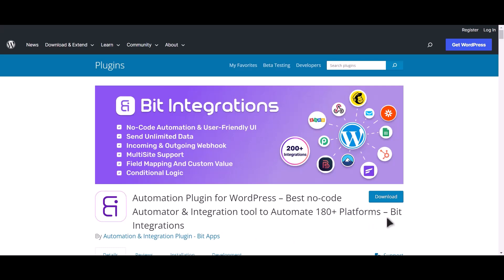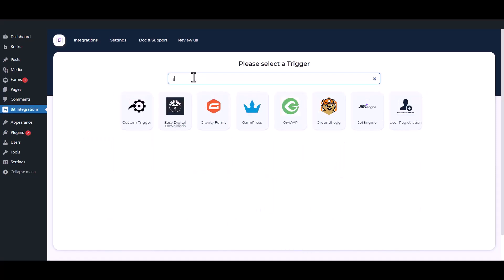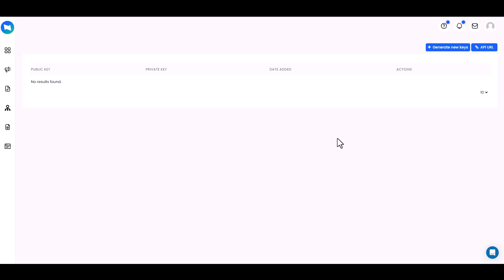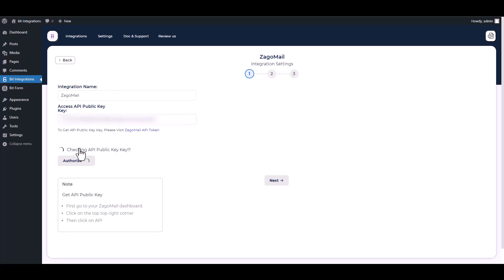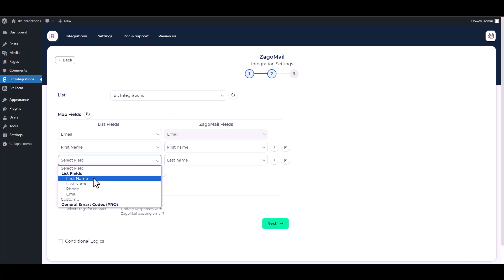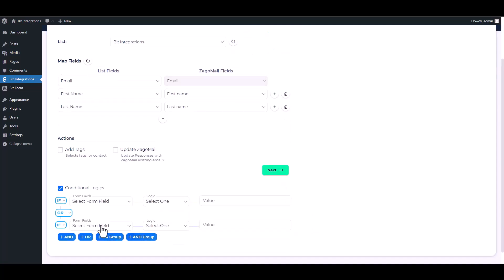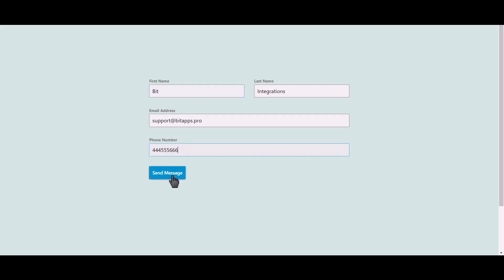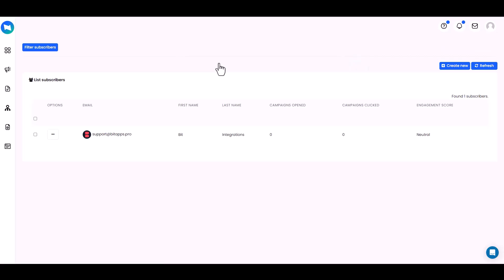Integrating Gravity Forms with Zagomail | Step-by-Step Tutorial | Bit Integrations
🔗 Ready to elevate your email marketing strategy? Join us on our YouTube channel for an in-depth tutorial where we demonstrate the seamless integration of Gravity Forms with Zagomail, a powerful email marketing tool. Learn how to effortlessly connect these two tools using the Bit Integrations WordPress plugin.

Follow along as we guide you through the step-by-step process of integrating Gravity Forms with Zagomail, enabling you to streamline your email campaigns, manage subscribers efficiently, and boost engagement. Say goodbye to manual data entry and welcome automated workflows for enhanced productivity.

Key Highlights:
✅ In-depth walkthrough for integrating Gravity Forms with Zagomail using Bit Integrations for WordPress.
✅ Leverage your form data to automate email campaigns and manage subscribers with Zagomail.
✅ Elevate your email marketing strategy with streamlined automation and increased productivity.

Unlock advanced email marketing capabilities:
📧 Elevate your marketing endeavors with the Pro version of Bit Integrations

Whether you're a marketer, business owner, or WordPress enthusiast, this integration empowers you to seamlessly merge Gravity Forms with Zagomail. Watch now to revolutionize your email marketing efforts!

🎥 Ready to revolutionize your email marketing workflow? Join us in optimizing your email marketing processes with seamless integration! 👍